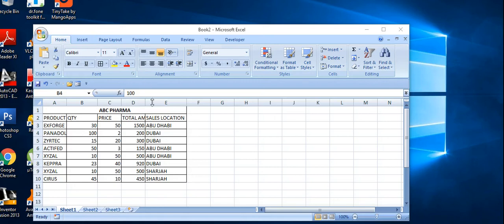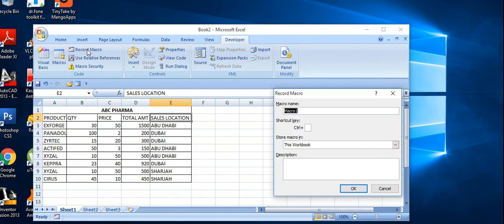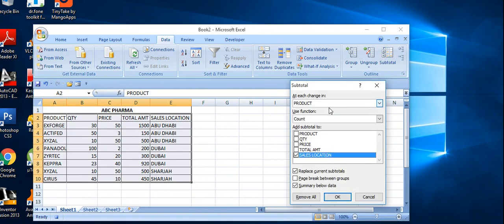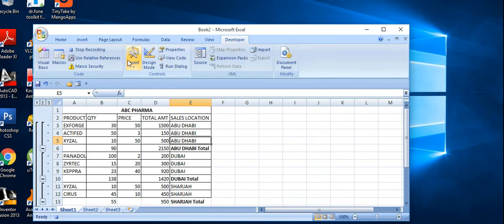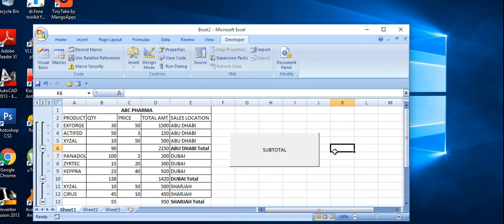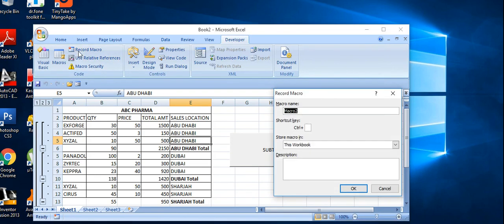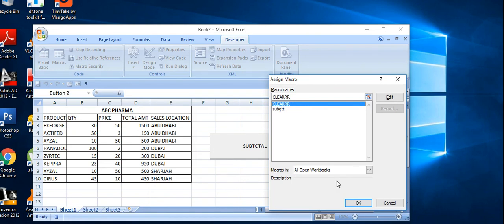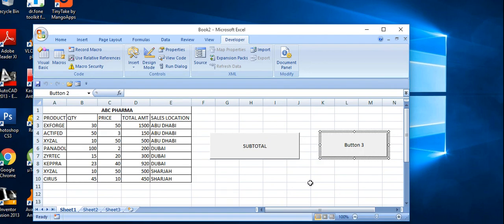Macro with Subtotal in Excel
Simple example of macro
simple and useful example of macro with subtotal